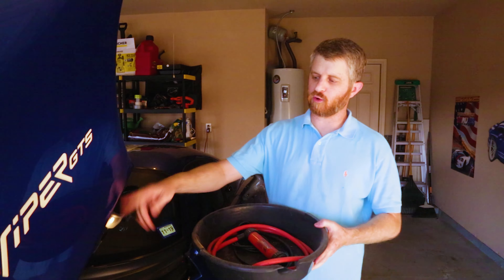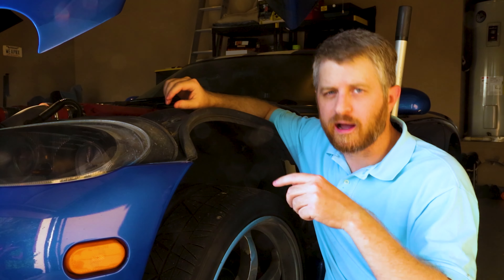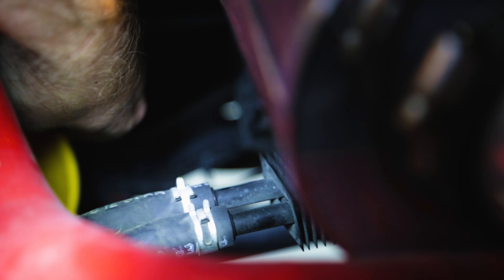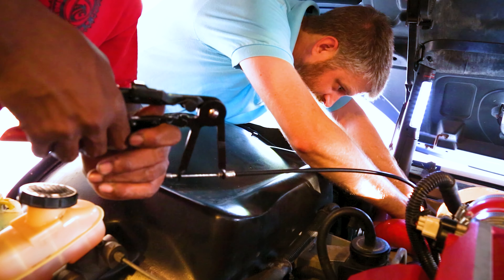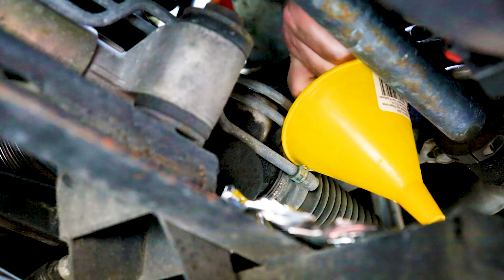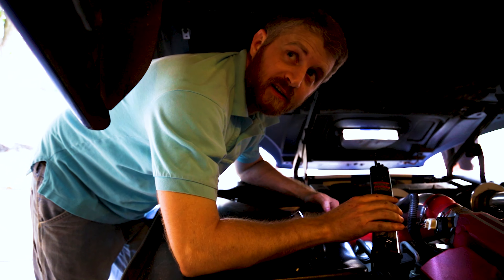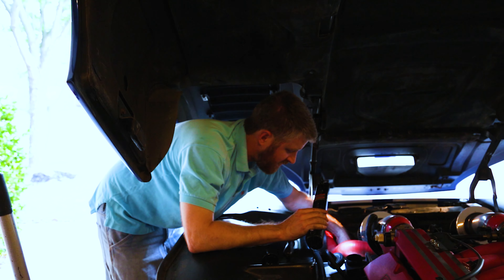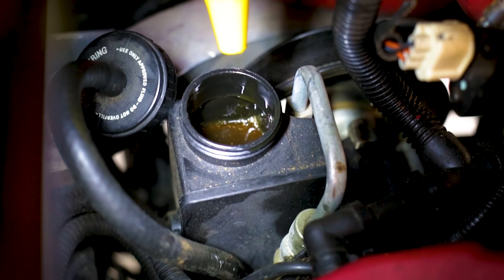How to Flush Dodge Viper Power Steering Fluid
We show you two methods of flushing the power steering fluid of a Gen 2 Dodge Viper.